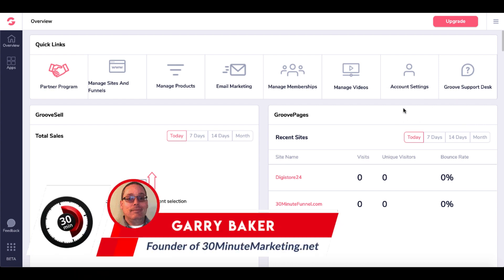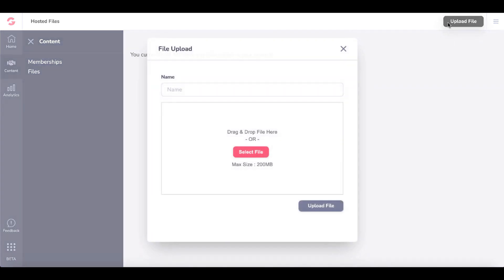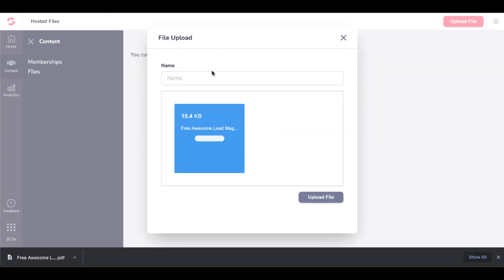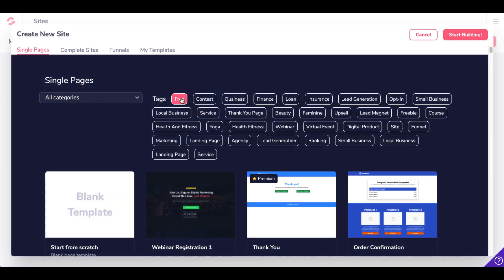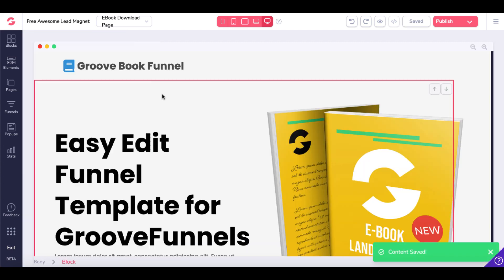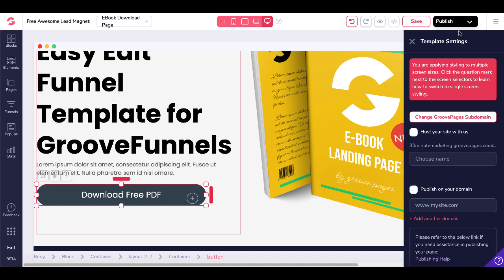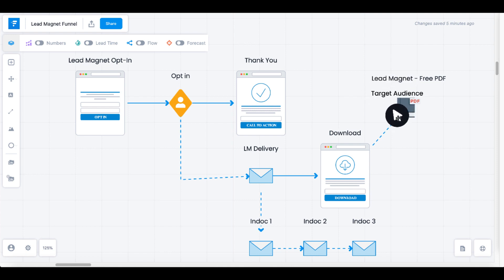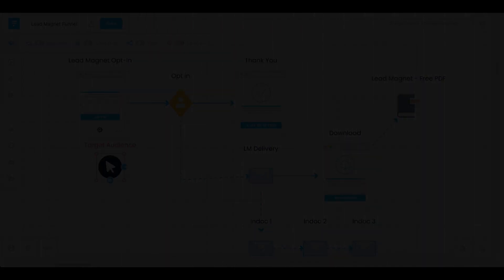How To Create A Landing Page With GroovePages and Deliver A Lead Magnet using GrooveMember for FREE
START YOUR OWN ONLINE BUSINESS

A GrooveVideo and GroovePages Tutorial on how to create a landing page for free and start making money online with no money by using GroovePages and GrooveSell to go from affiliate marketing to be able to sell your own digital products using GrooveDigital GrooveFunnels.

BUILD YOUR FREE FUNNEL TODAY